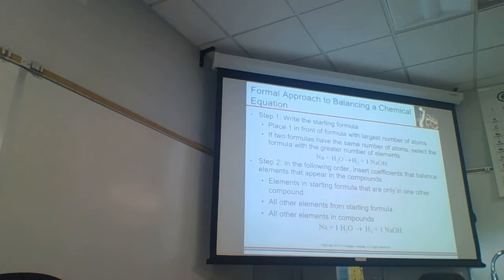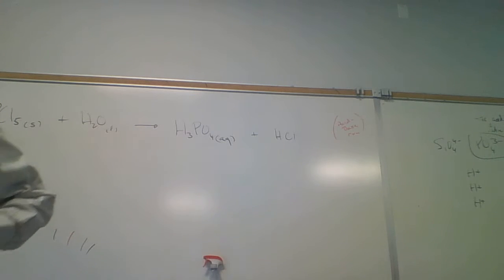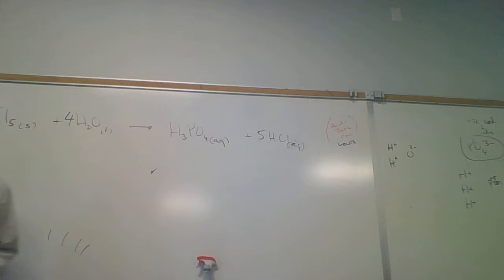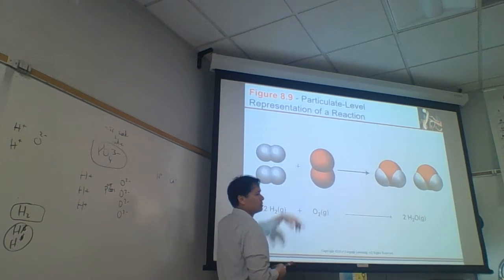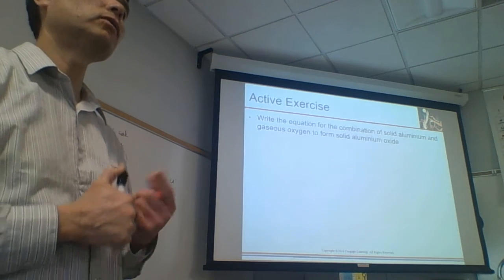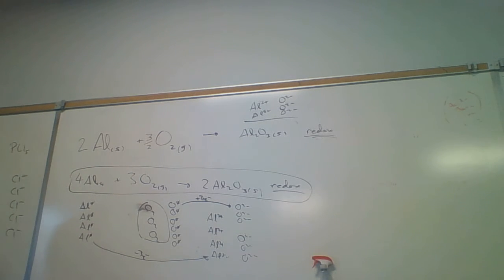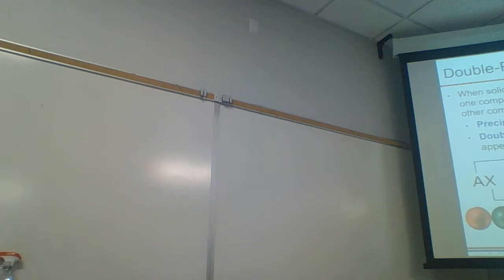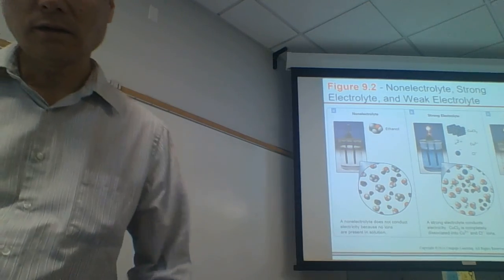Chem 4 1220 032519 A